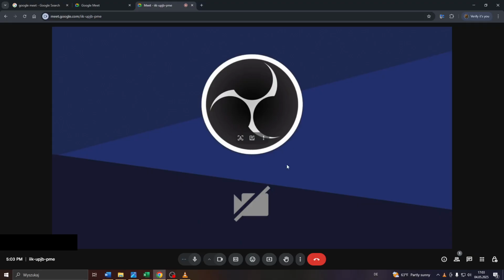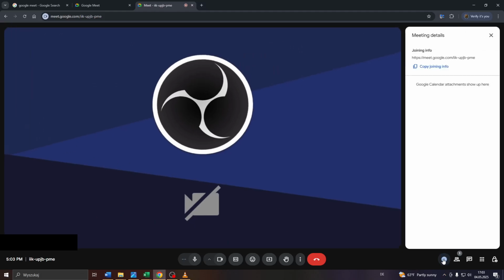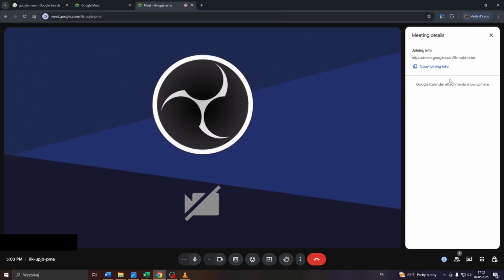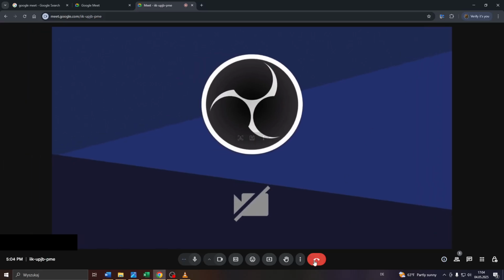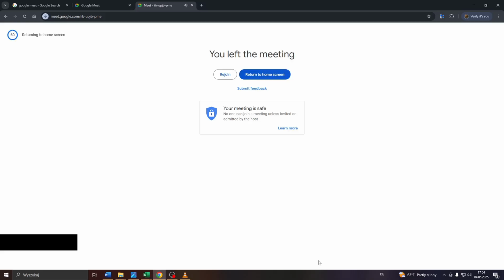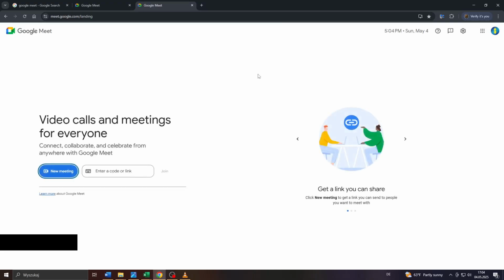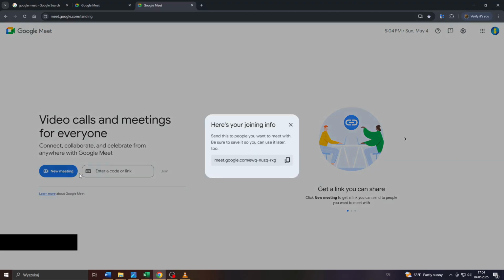How to Copy Meeting Link in Google Meet | Share Invite with Others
Learn how to copy and share your Google Meet meeting link to invite participants easily via any messaging platform.